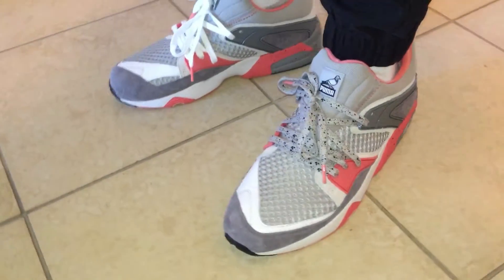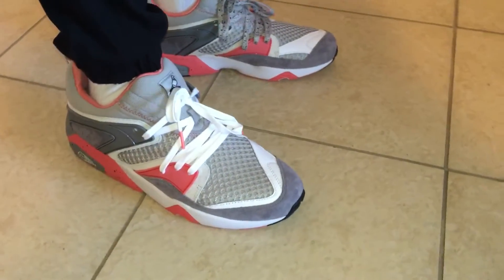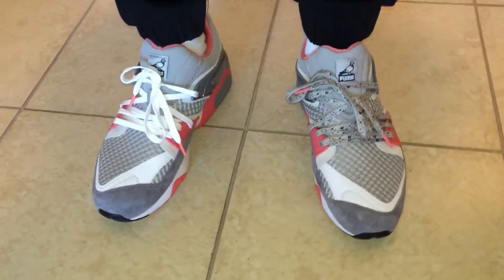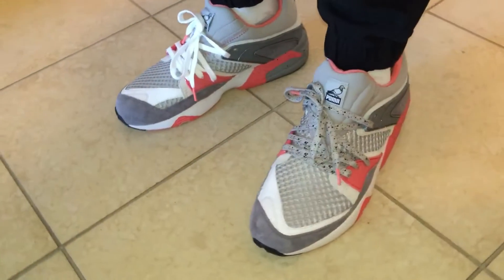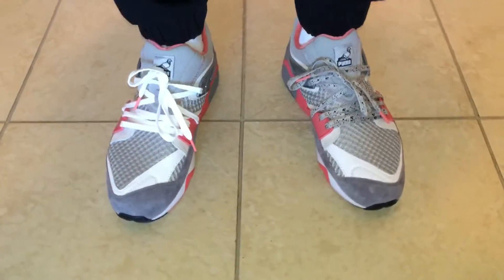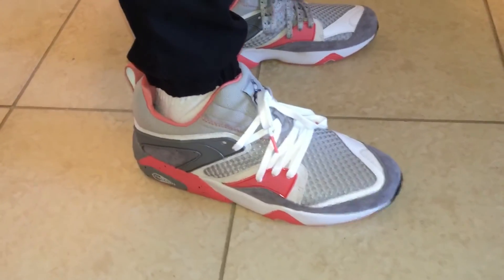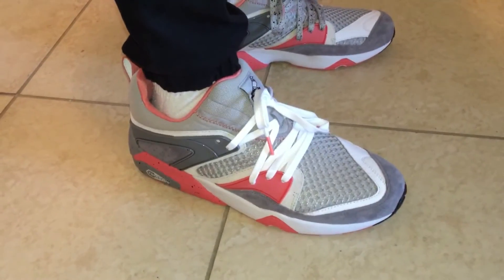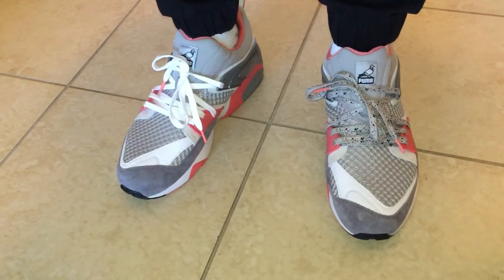Puma x Staple Blaze of Glory "Pigeon" On Foot